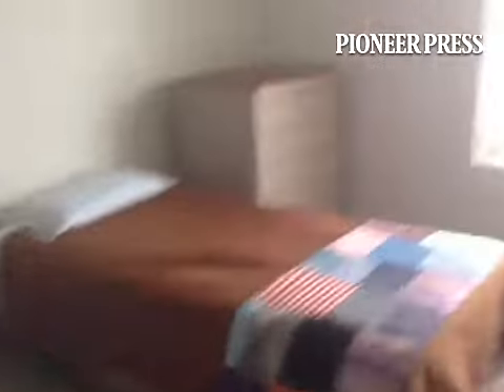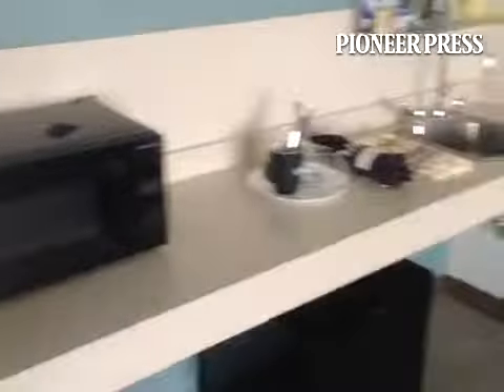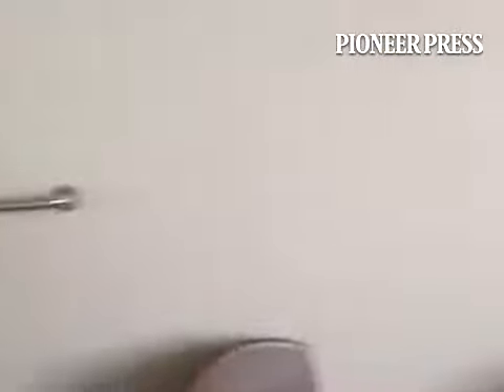Window of long-term disabled housing floors looks out over Twins Stadium, north loop, Intl Market Sq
Window of long-term disabled housing floors looks out over Twins Stadium, north loop, Intl Market Square, farmers mkt